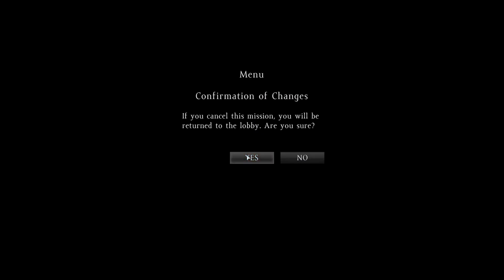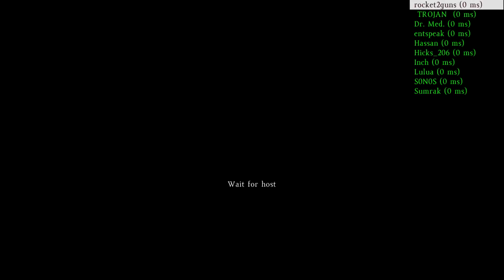DayZ Standalone Pre-Alpha FULL Livestream 6/9 [13.12.13] - Questions and Answers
Am 13.12.13

DayZ Standalone Pre-Alpha Gameplay FULL Livestream